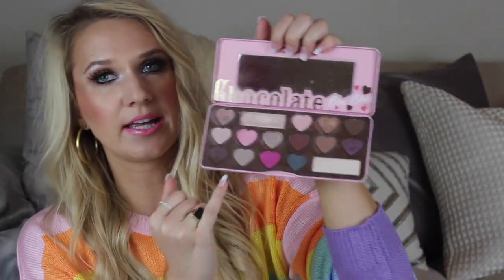Best Eye Shadow Palettes for the Office / Work Appropriate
Hope you enjoy these work appropriate/ office appropriate eye shadow palette recommendations!

Palettes Mentioned:
it cosmetics naturally pretty
wet n wild color icon rose in the aire
too faced naturally matte
urban decay naked ultimate basics palette
too faced chocolate bon bon (honorable mention)